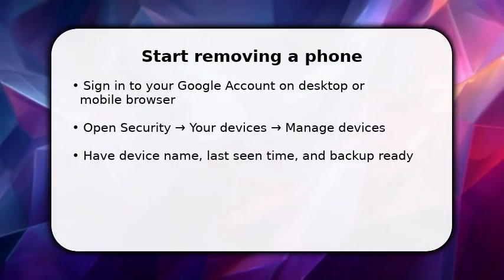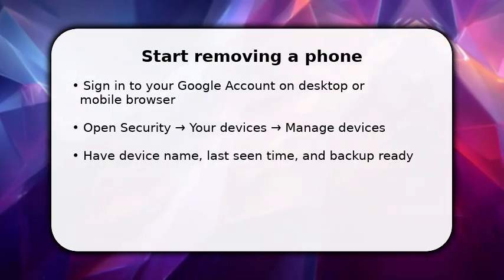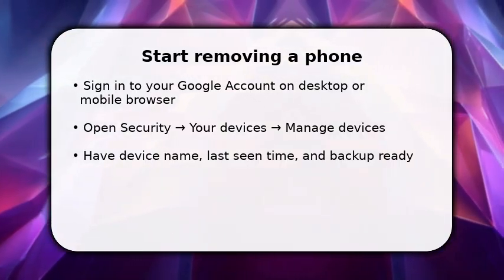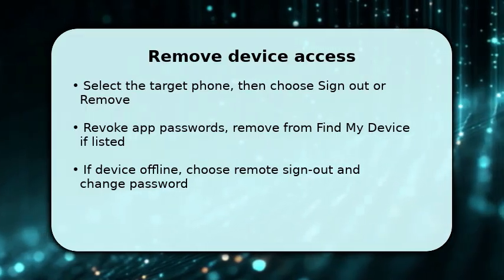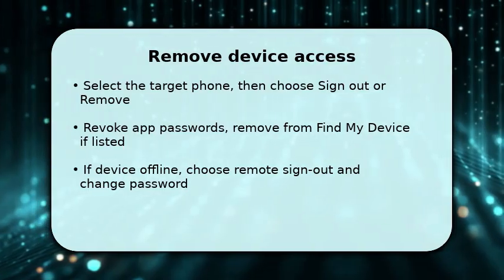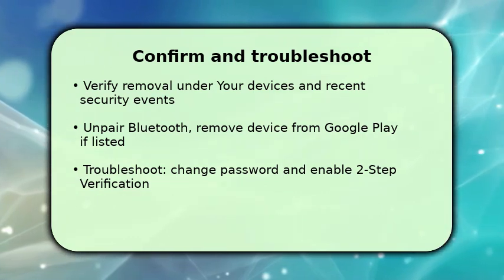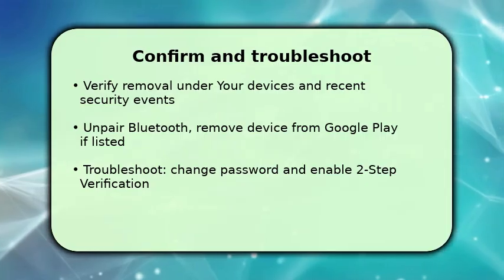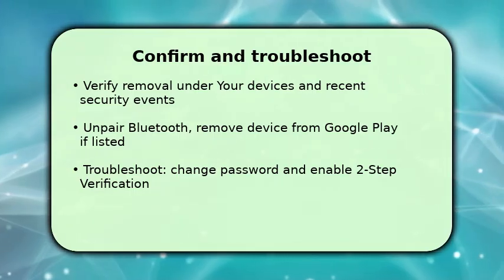How to Remove Phone from My Google Account - Full Guide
How to Remove Phone from My Google Account - Full Guide | 🔒 Surfshark VPN Deal — Stay private and secure. $1.99/mo + 3 Months Free ▸

Discover the step-by-step process to remove your phone from a Google account, ensuring privacy and security. This comprehensive guide covers all necessary actions for both Android and iOS devices.

remove phone, Google account disassociation, privacy protection, Android device removal process, iOS device de-linking from Google